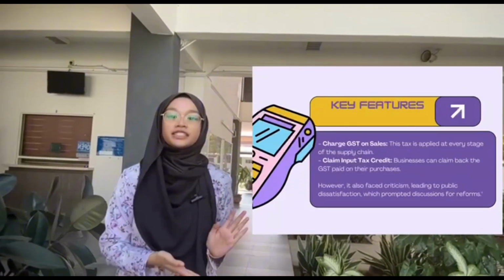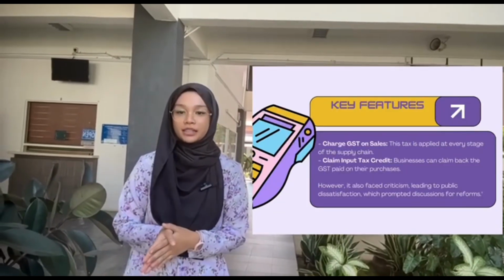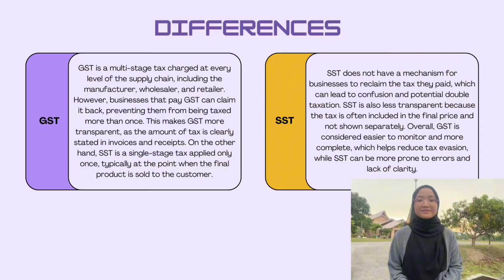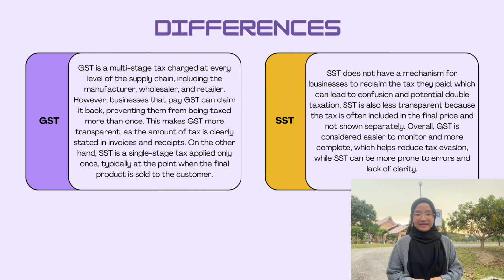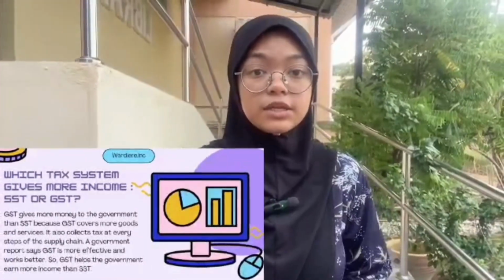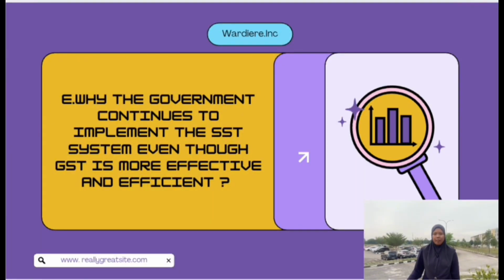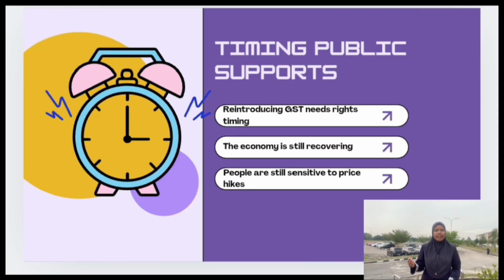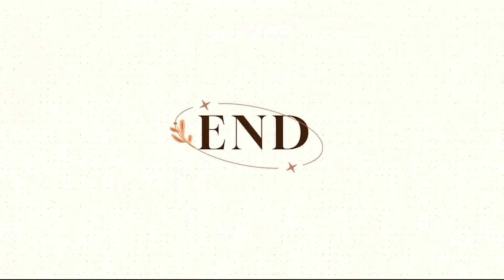Assignment ACC3623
Members name :
1. AINUL MARDHIAH BINTI MOHD PAUZI
2. ASYFA FAKHIRA BINTI AHMAD FAKHRUDDIN
3. NOR ALEAYA UMAIRAH BINTI AZMAN
4. NORHIDAYATUL AKMA BINTI MAT ARSAD